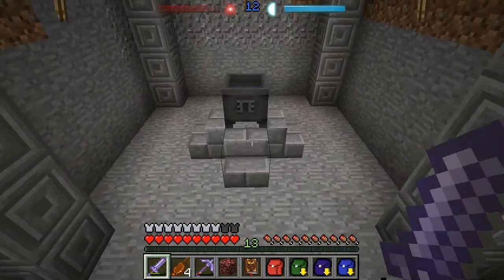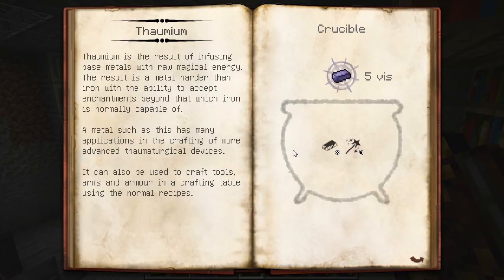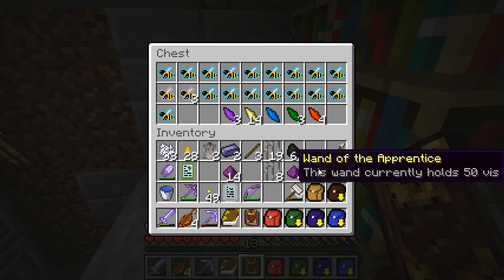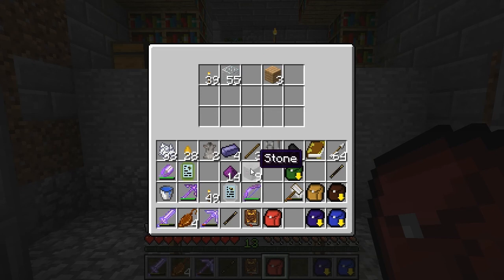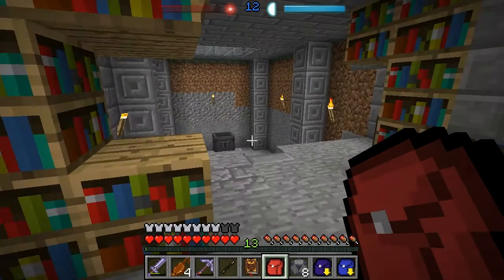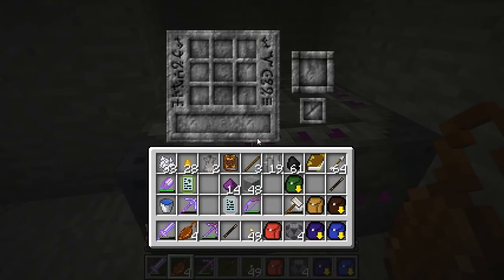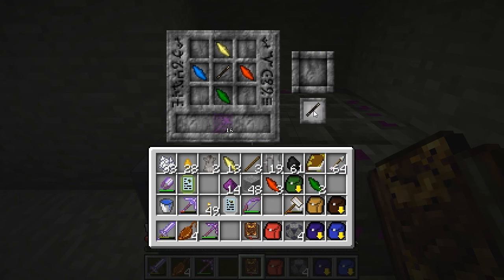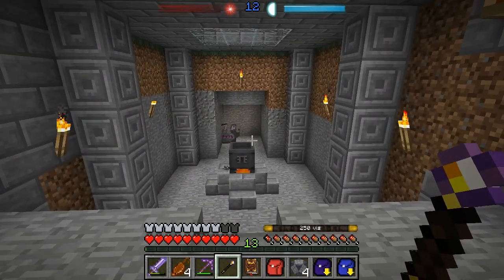Ark's Magical Modded Minecraft Misadventure 44 : Thaumcraft Infusion Altars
Back to Thaumcraft for a bit. I've finally unlocked the Goggles of Revealing research, but there's a few things I need to make first.

While a Crucible is excellent for making basic Thaumcraft items, for most things you also need an infusion altar, which draws the aspects in from any nearby crucible or storage device.

Mods encountered include Thaumcraft, Ars Magica